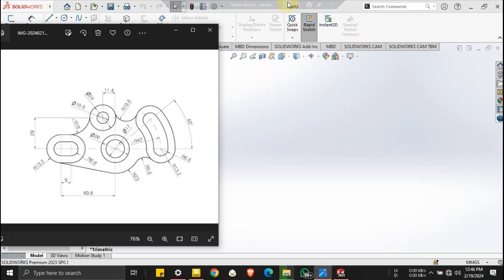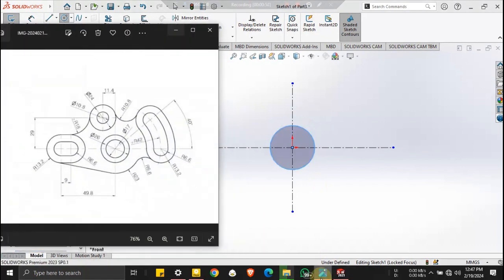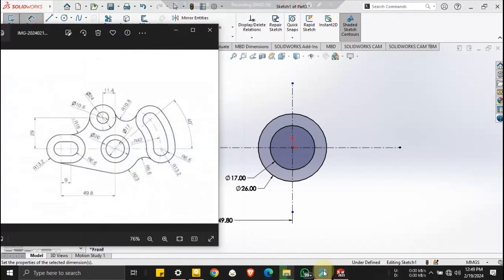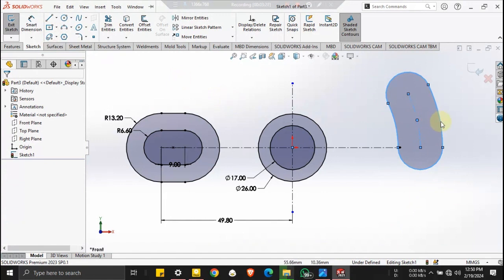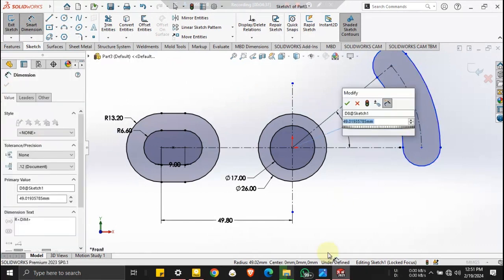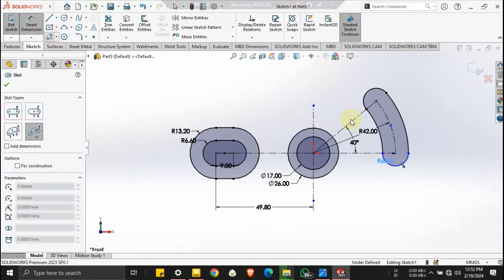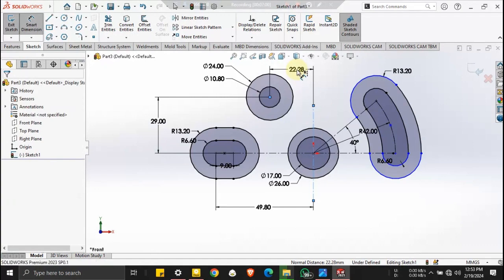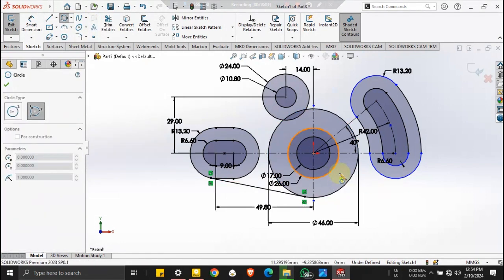SolidWorks Exercise for Beginners #8 | Mastering Sketching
Welcome to SolidWorks Exercise for Beginners #8! Join us as we explore essential sketching techniques to enhance your skills. Get ready to elevate your SolidWorks proficiency and design with confidence